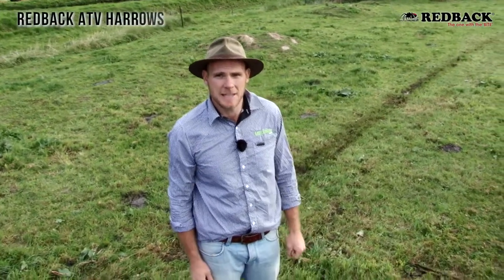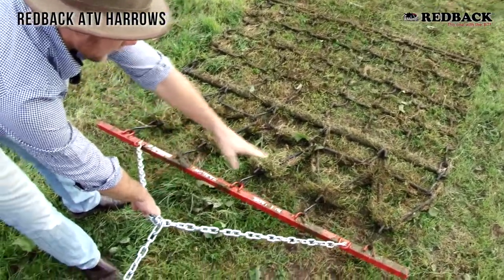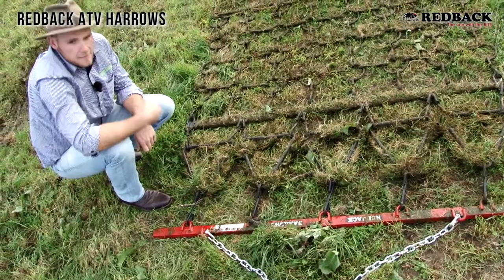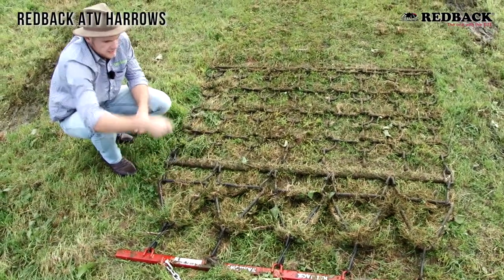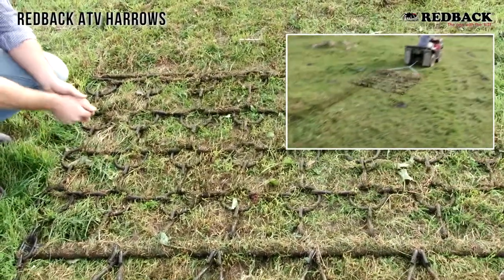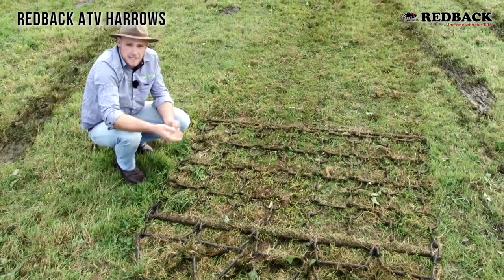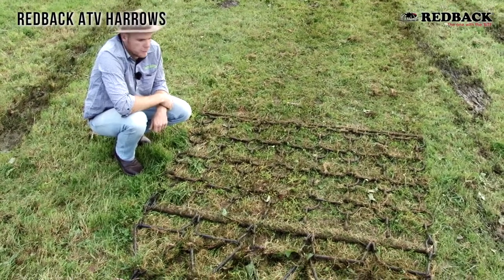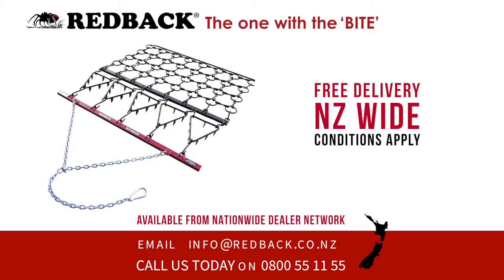Redback Triangle & Chain ATV Harrows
Redback Triangle & Chain Harrows in action behind an ATV.

Designed specially to suit ATVs, Utility Vehicles and small tractors,  these ATV Chain Harrows are a number one seller. Aggressive spikes in the front half of this design smash into muck and break it down, while the back half evenly spreads and finishes.